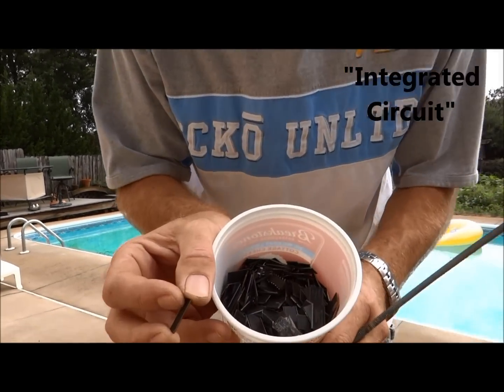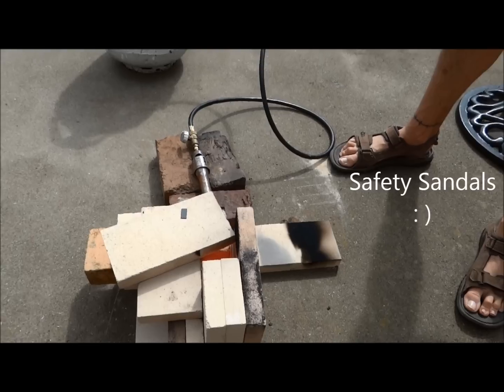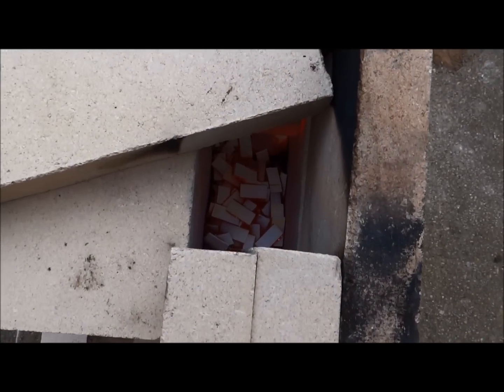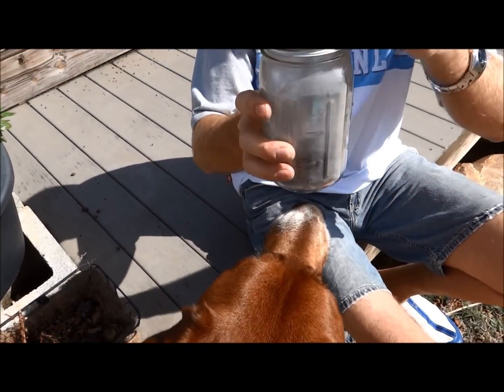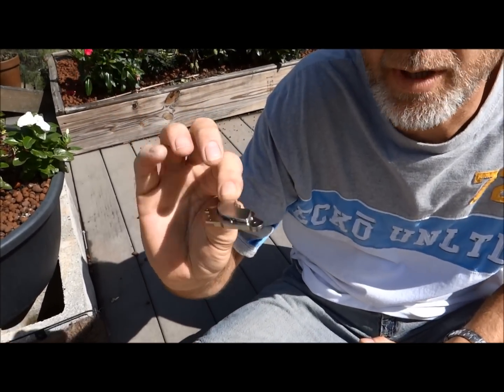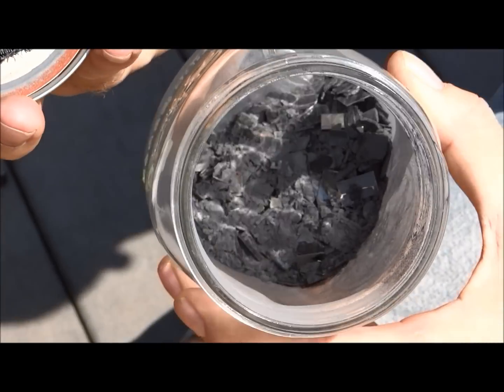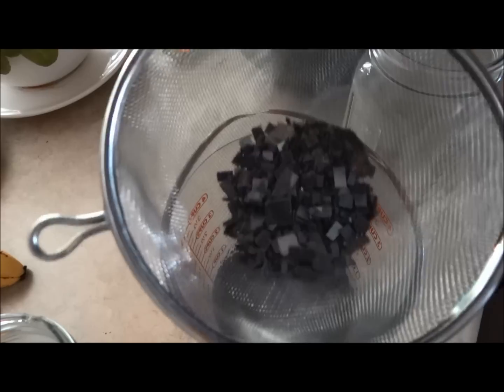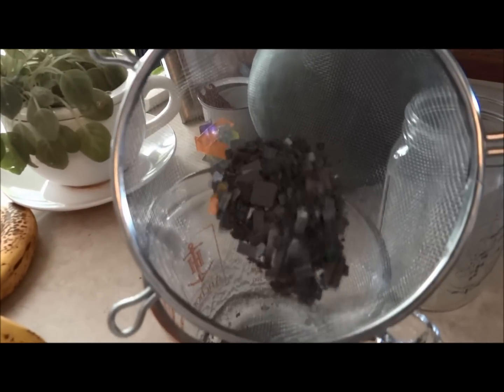Recover Gold from Computer Memory IC chips - With a DIY Incinerator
Here is how I incinerate IC (Integrated Circuit) chips to recover Gold, with a DIY Incinerator I made from fire brick and a Reil burner.   These IC chips were from the Computer Memory (RAM) boards we used to recovery the gold from the fingers.